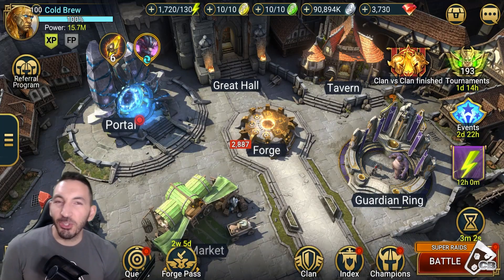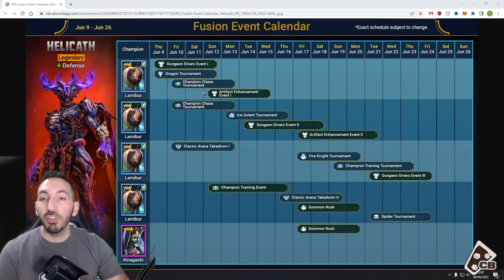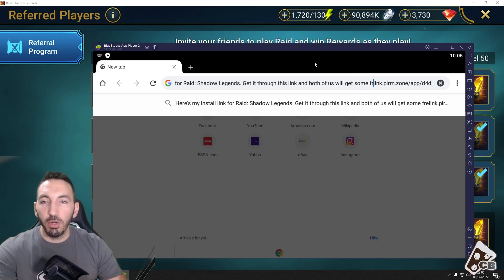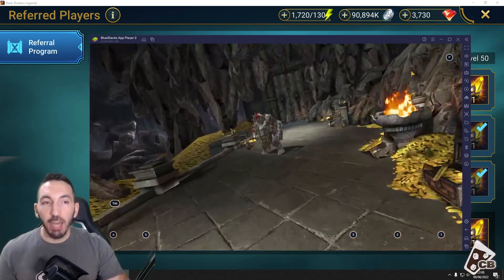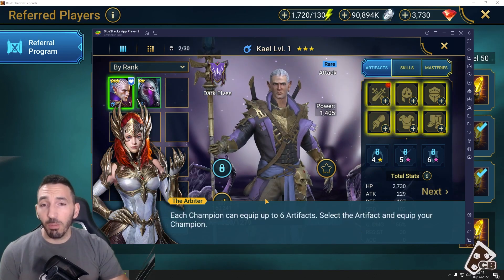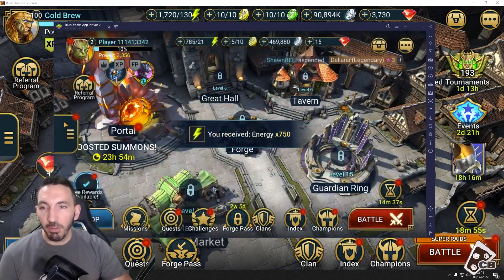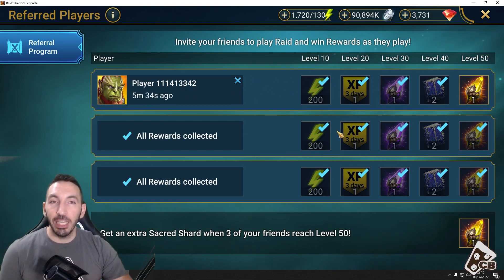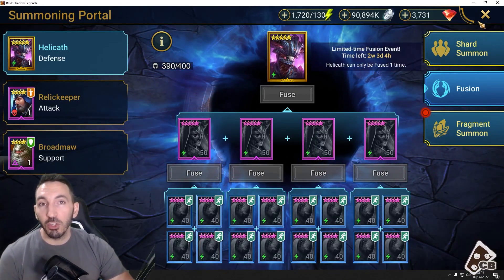GET HELICATH EASIER - EASIEST WAY TO MAKE REFERRAL ACCOUNTS | RAID SHADOW LEGENDS